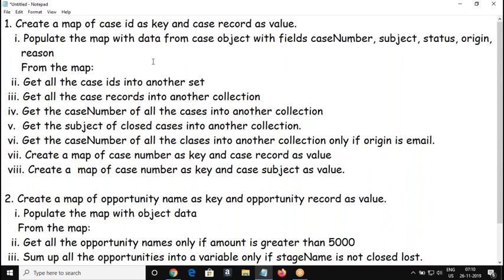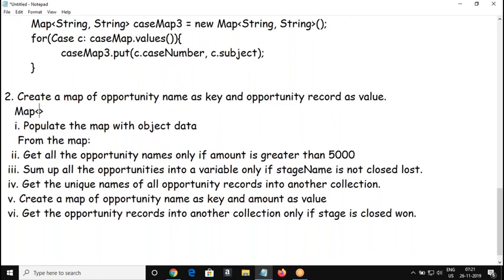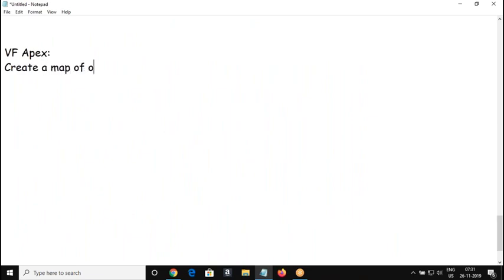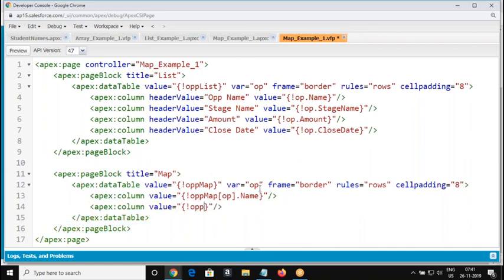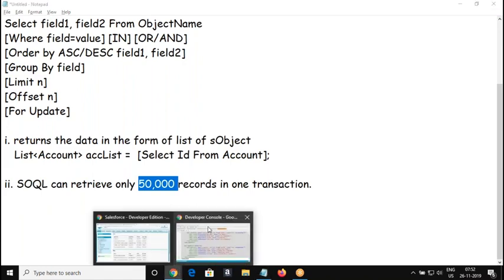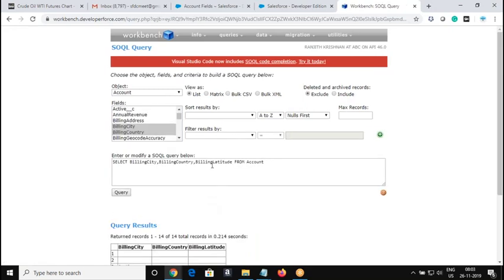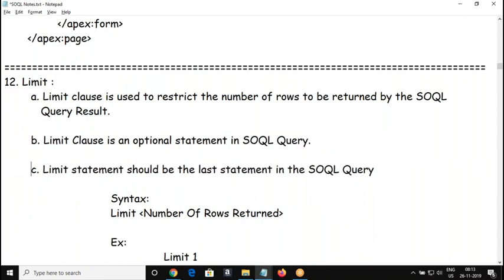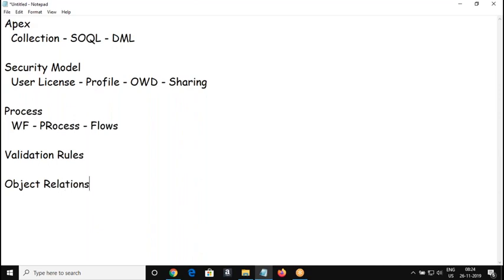SOQL Part 1 in Apex